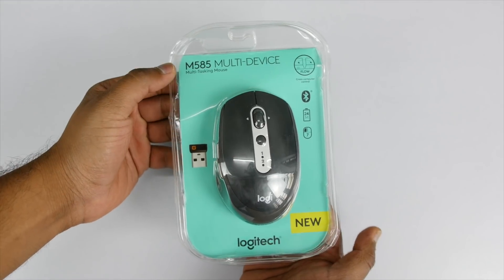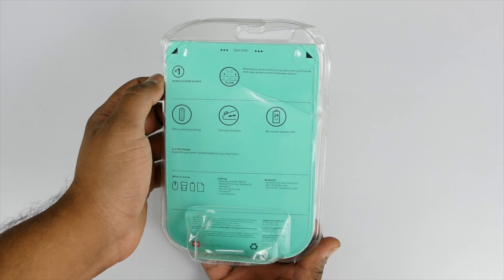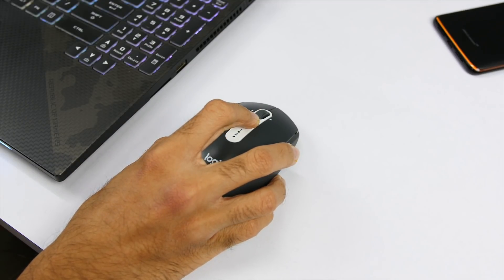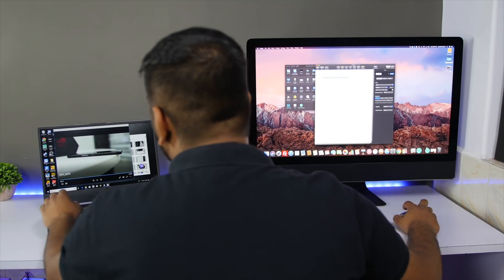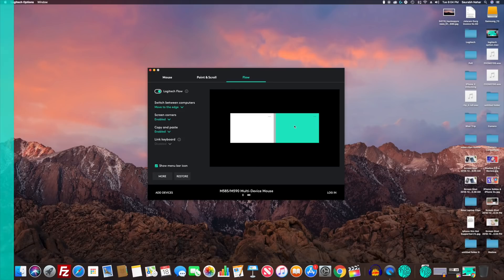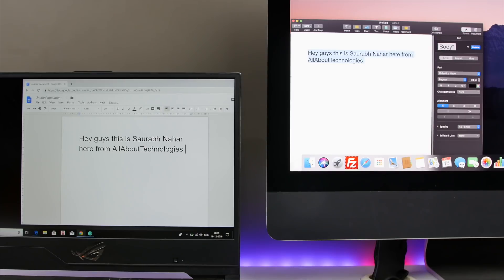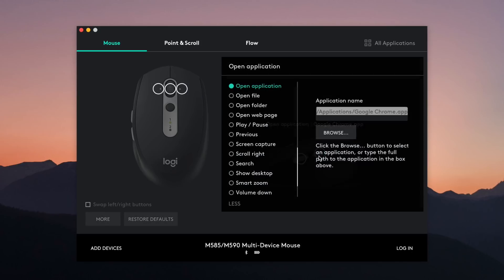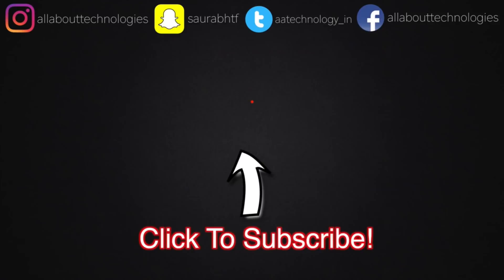Logitech M585 Mouse Unboxing | Copy & Paste Files Between Two Computers🤯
In this video let's take a look at Logitech M585 Mouse. This Mouse allows you to copy & paste files & text between two computers + it comes with few other features.

Support Us :)